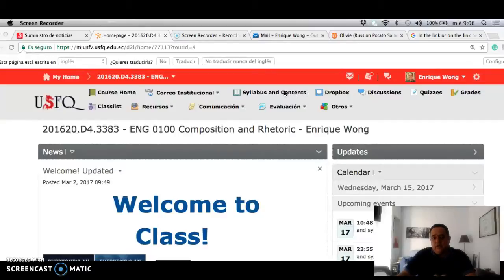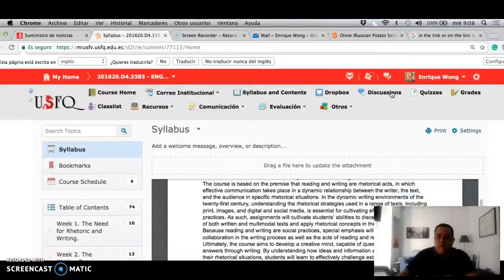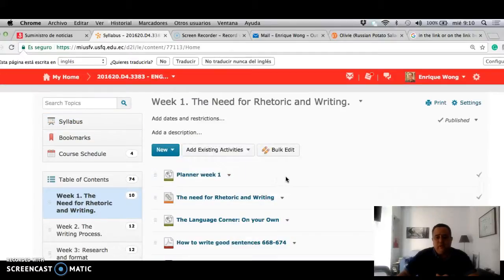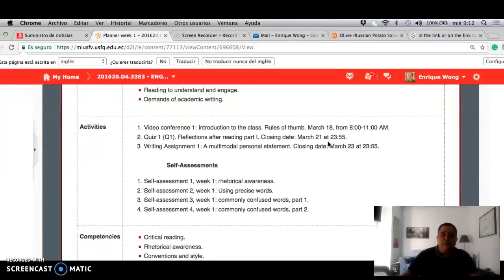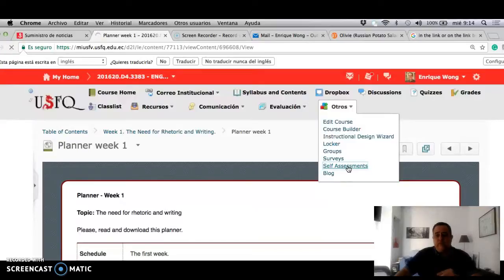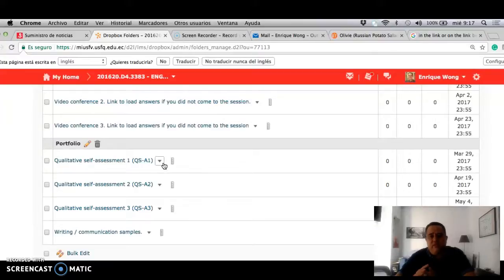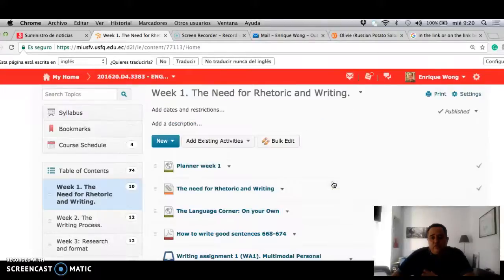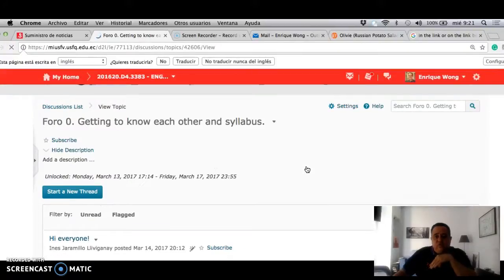Recording 1. Welcome to the class